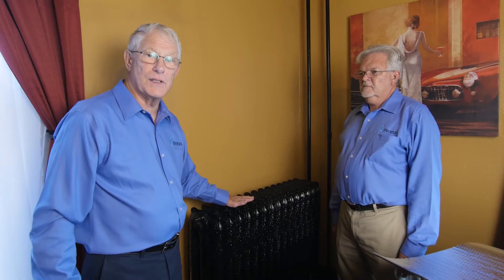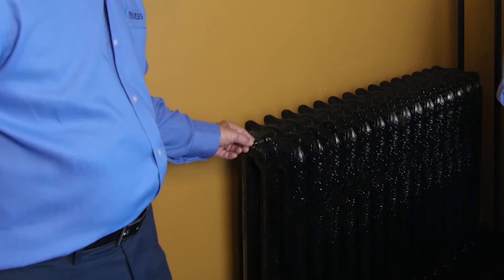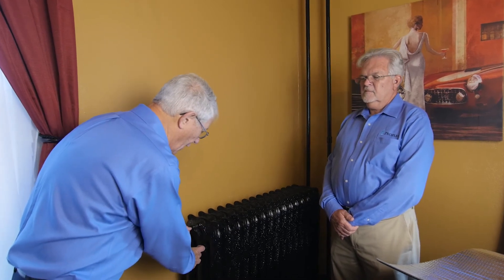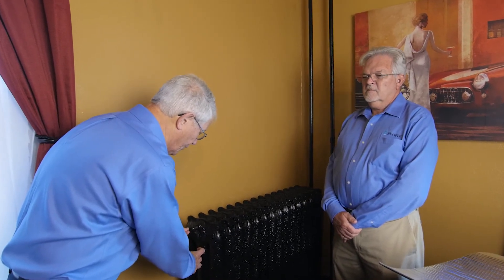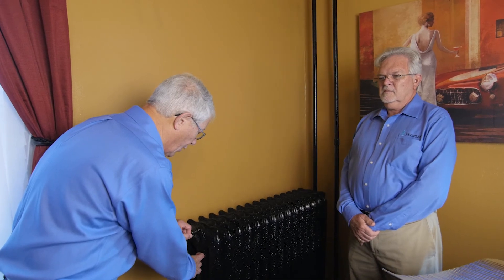Gas Guys: How to Vent Your Radiator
Walt and Bob are here to show you how to vent your radiator! By making sure that your radiator is properly vented, you can save money on energy.